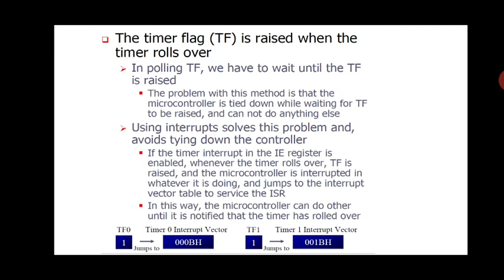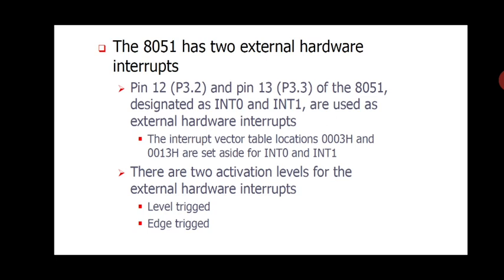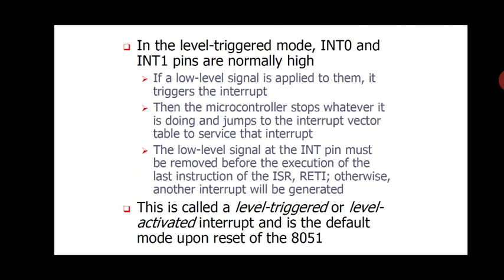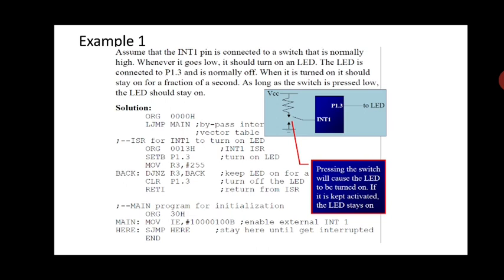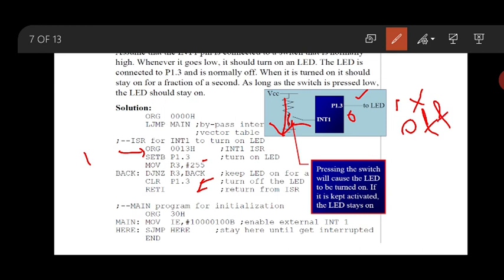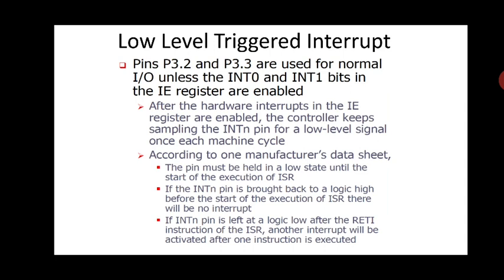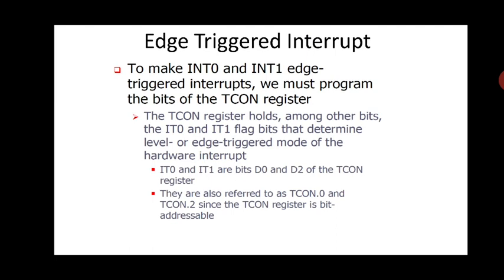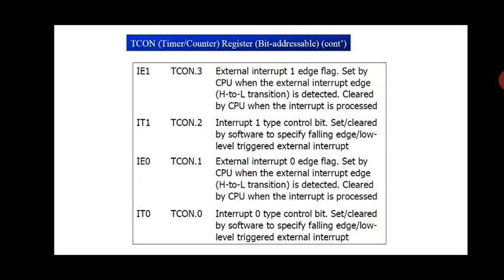Module 5.2 Timer interrupt